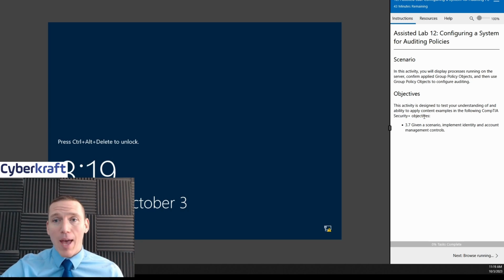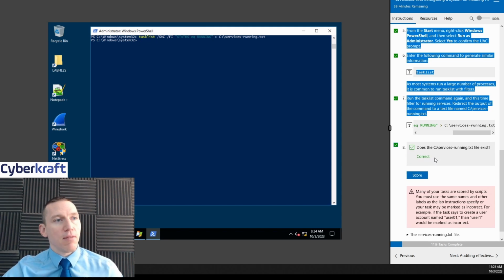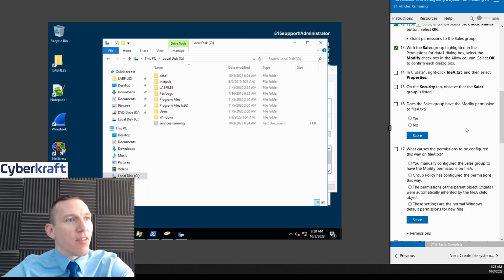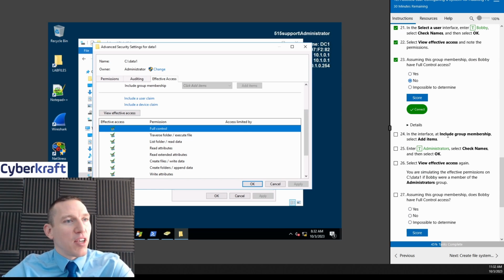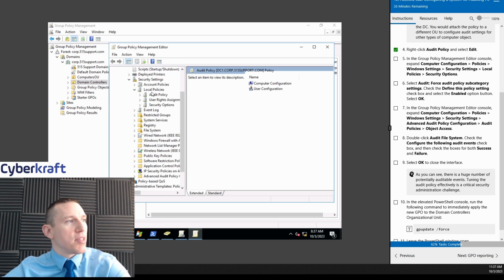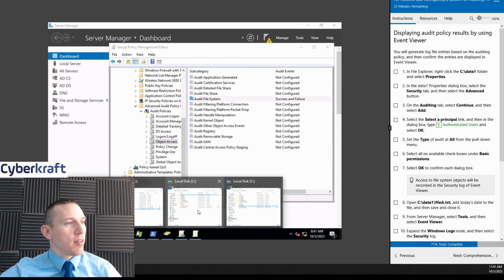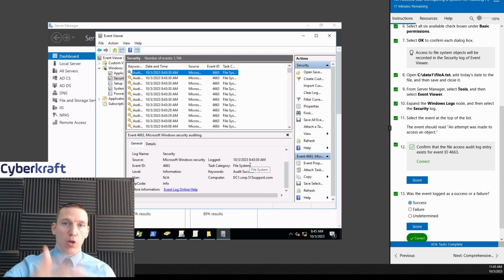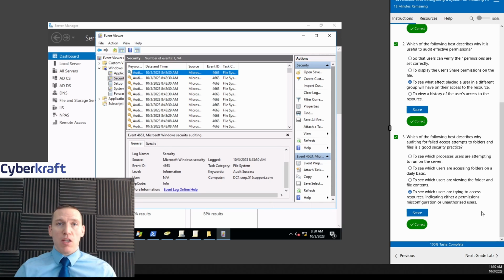Audit Logs, Auditing, and Account Policies - CompTIA Security+ Lab 12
Sign up for our Security+ Complete Self-Paced Course to study for and ace the exam on your own schedule

Our bootcamp includes:
• 40 hours of live instruction over five days of instruction
• 12 practice tests and 6 simulation exams (500+ total questions) to fully prepare you for test day